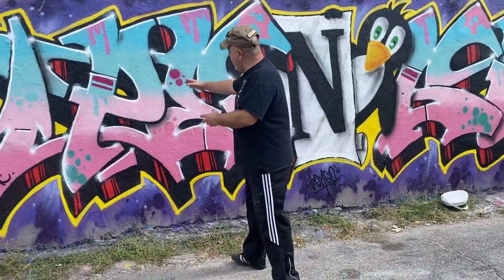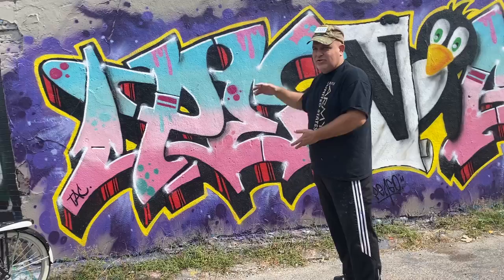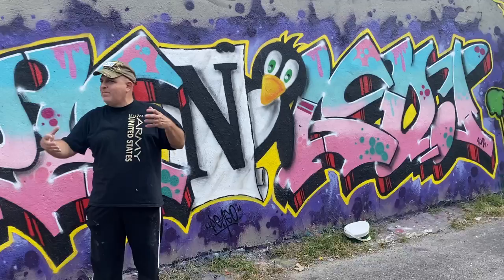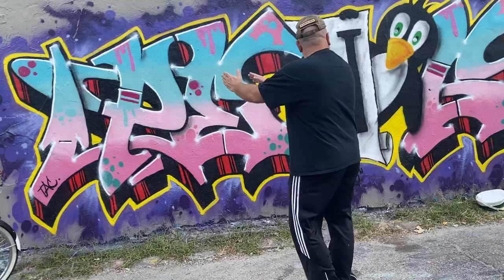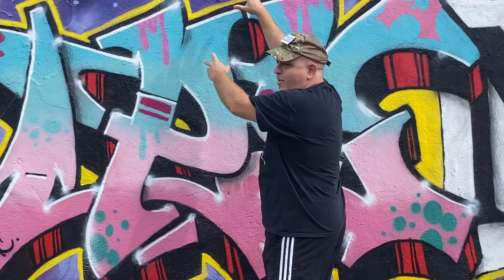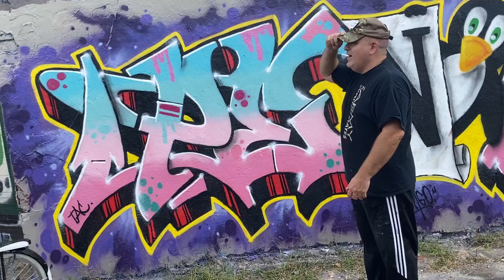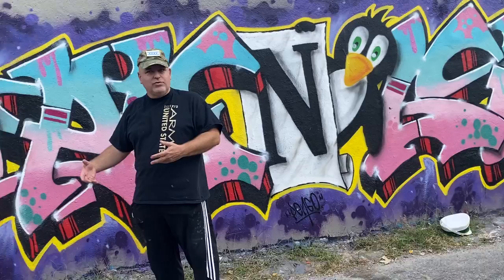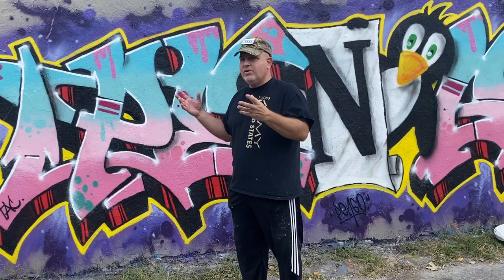"Pengo", October 2, 2021 @ Project Logan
Artist "Pengo" explains letter structure and flow in Chicago.